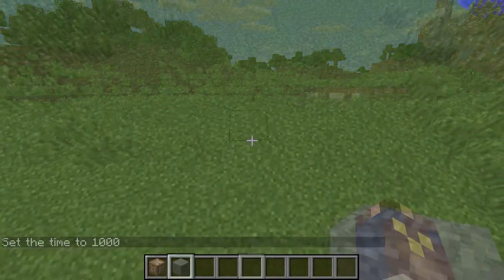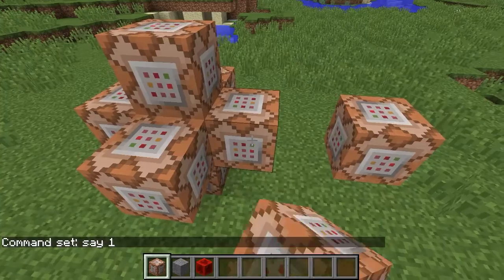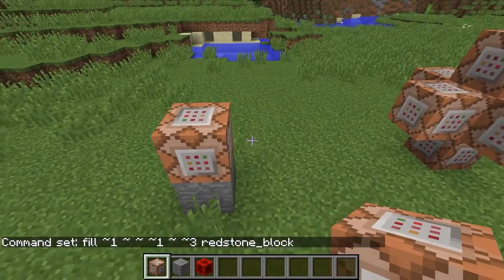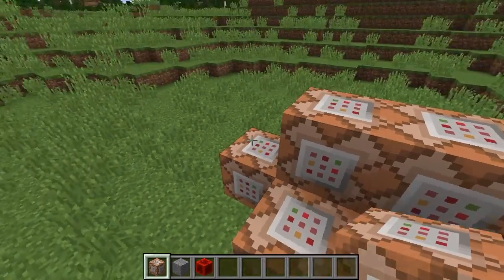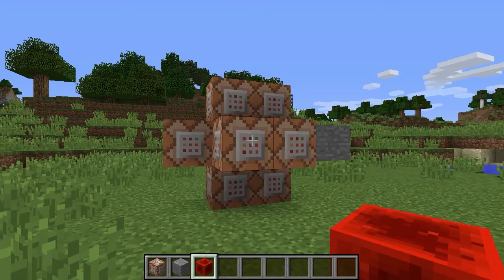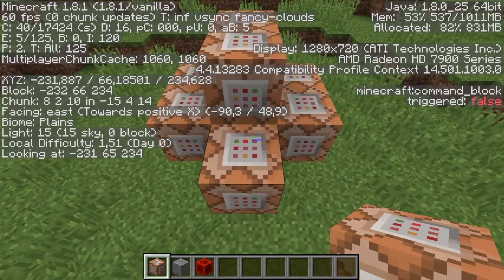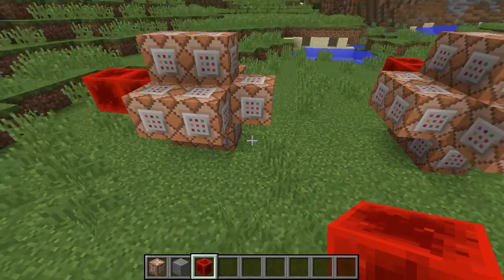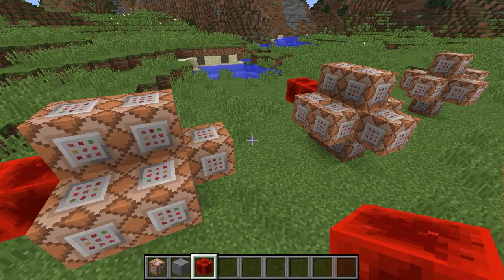Advanced Commands Tutorial: Redstone Update Order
Time for another tutorial about redstone and command blocks - this time we get technical about which order redstone and command blocks execute, especially in conjunction with fill clocks.

If you're doing command blocks with fill clocks and scoreboards, this could be useful information!

Let me know if you found this helpful!